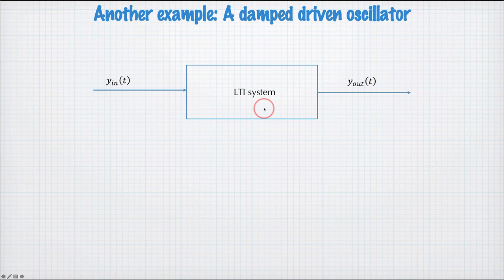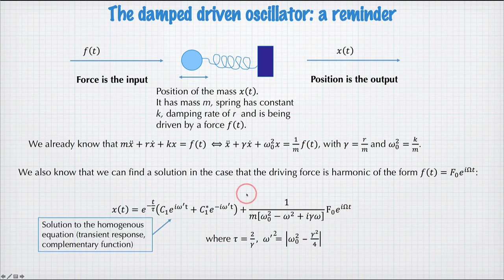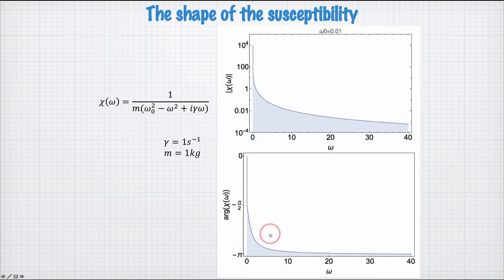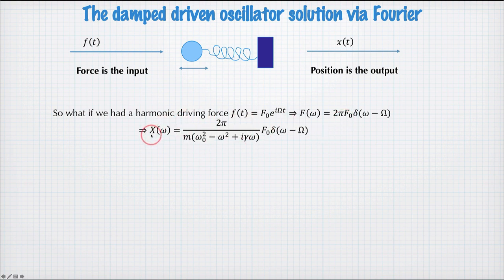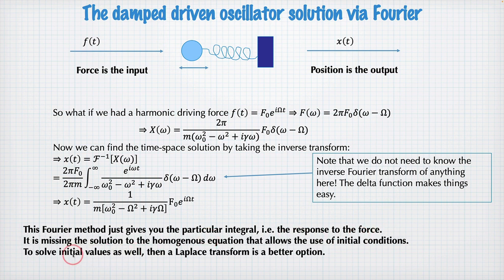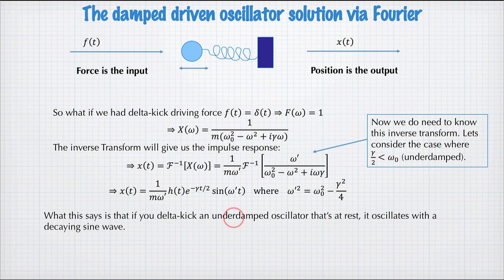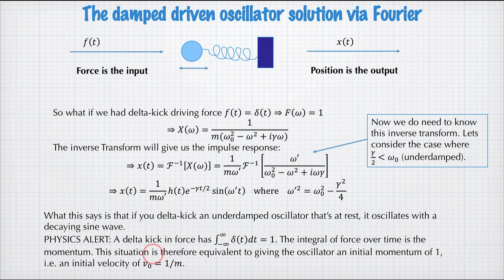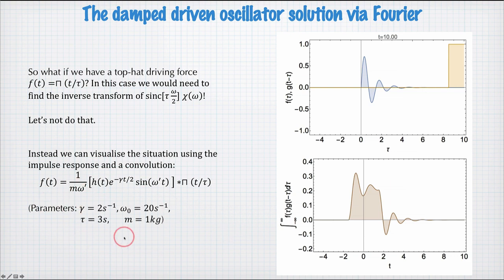2201_24 solving equations 2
Fixed sign error in definition of omega’. 4/5/21.
Added missing square to omega’ 3/8/22
Revised discussion of Fourier transforms and transient solutions 30/11/22